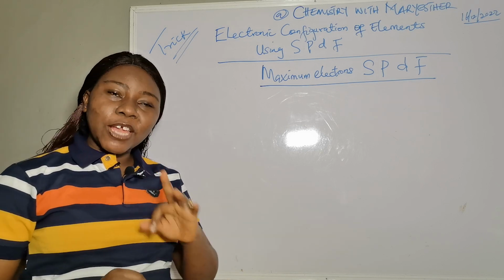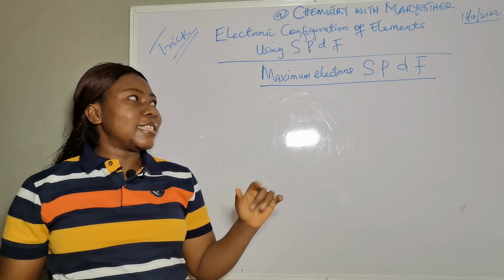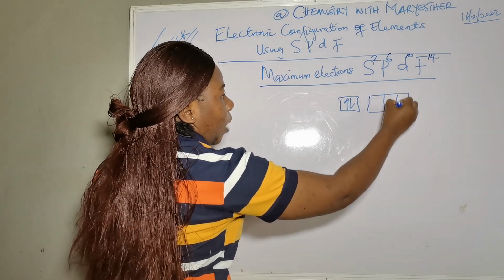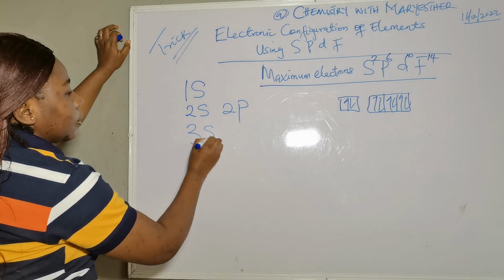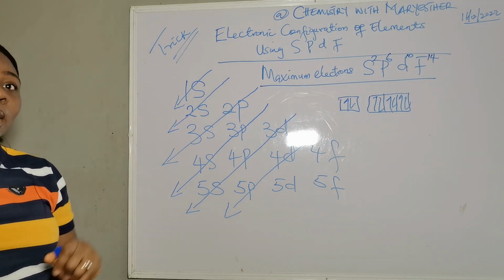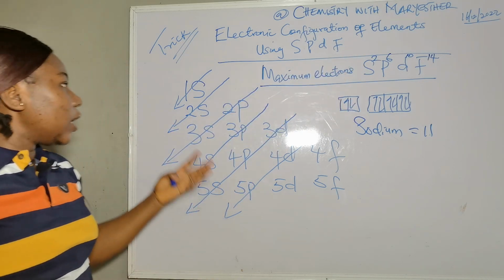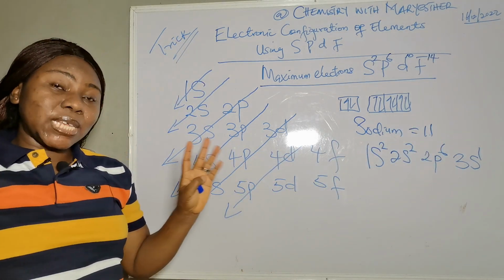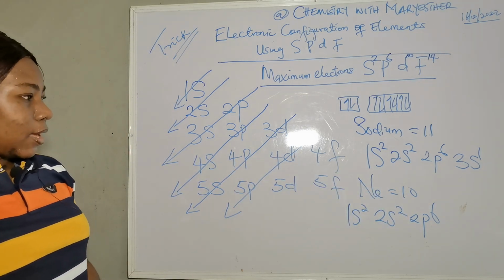Electronic Configuration using SPDF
Trick to enjoy writing the electronic configuration of elements